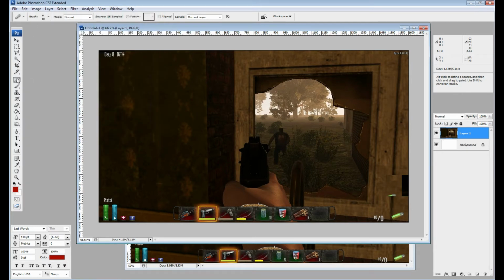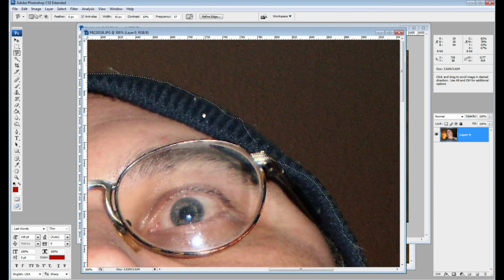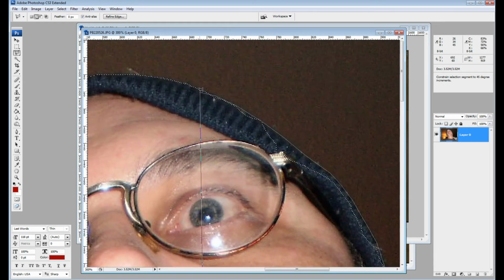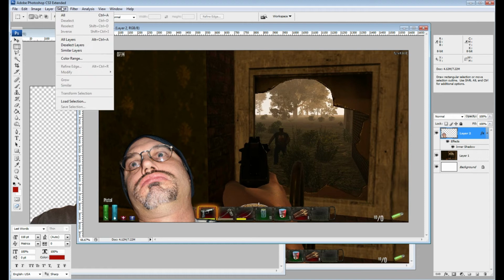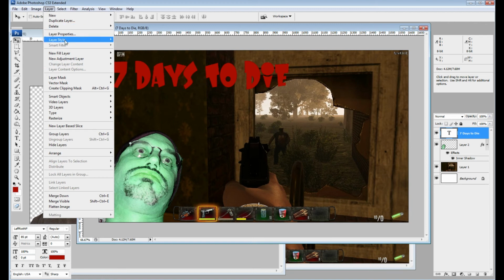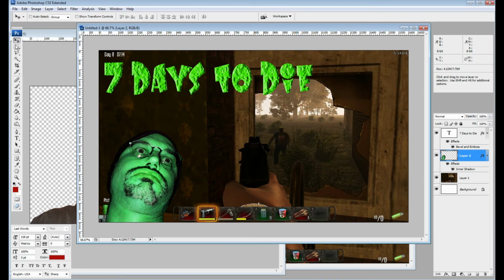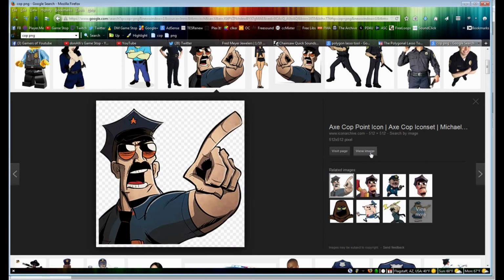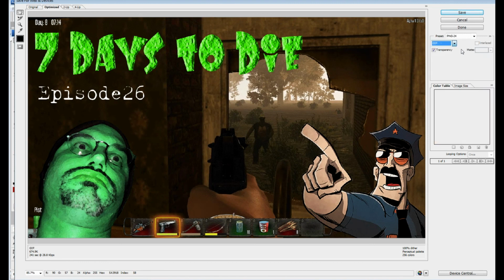Channel Art 101 in Adobe Photoshop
Due to this being a common question in the world of Youtube gaming, I thought I'd do a quick tutorial on Adobe Photoshop editing and layers. Want to know how to make nice channel art? Well, hopefully this tutorial will give you a quick primer on some Photoshop techniques and styles to play with.